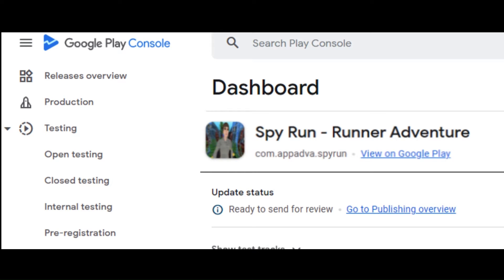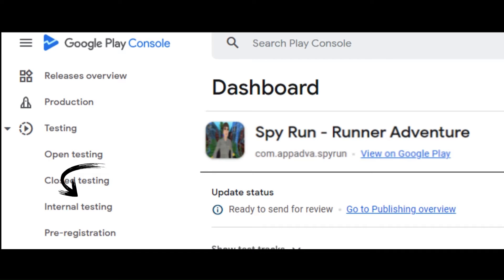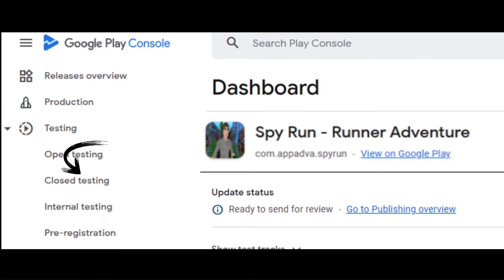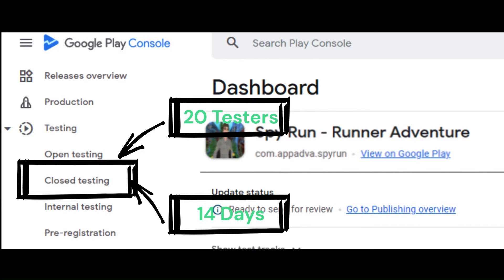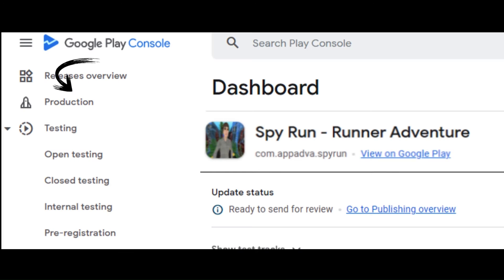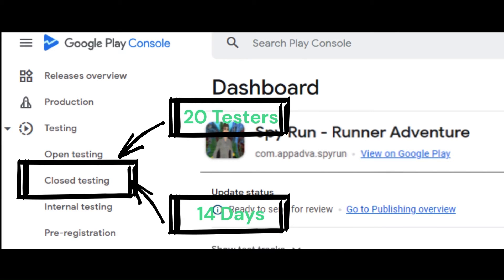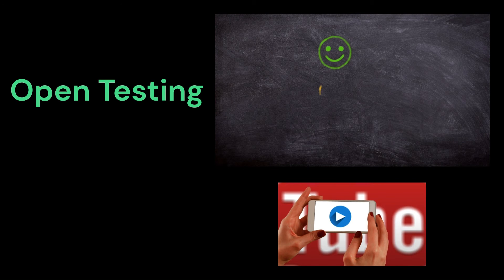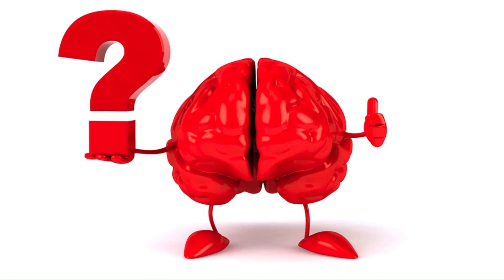Briefing of different testing tracks on Google Play Console and their requirements for accessing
In this brief tutorial we will learn different types of testing tracks on Google Play Console along with their purpose and requirements to access them. These testing tracks are Internal testing, Closed testing and Open testing. We will also understand the purpose of each testing track on Google Play Console as well as the requirements to access these testing tracks. We will also cover how to make android app production ready in Play Console which meets Google Play's criteria.

Related Videos on my Channel:

How to do Closed Testing of android app on play store, in 2023, using Google Play Developer Console

Setup to do Open testing of an android app on playstore using Google Play Developer Console in 2023!

Do Internal Testing on Google Play Developer Console|How to test android app on play store in 2023